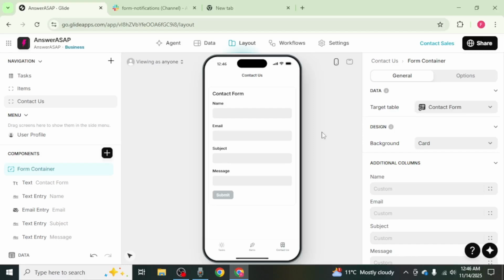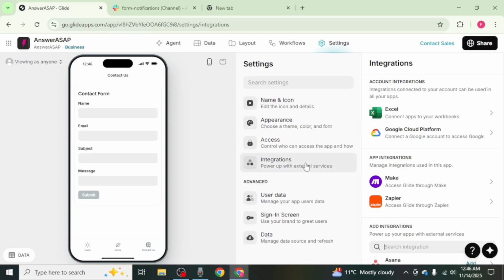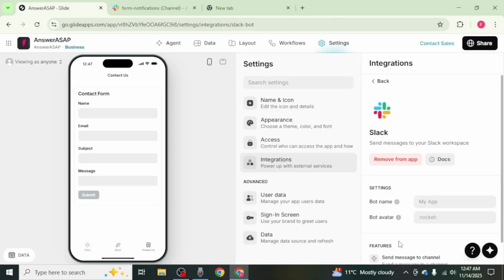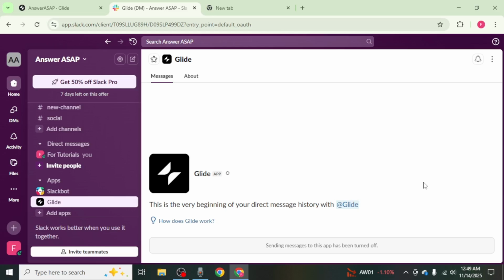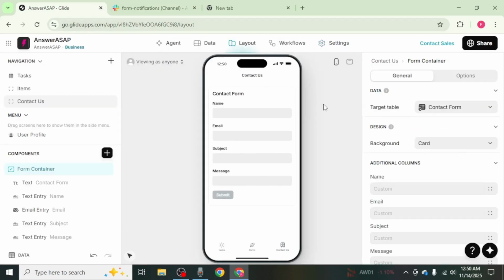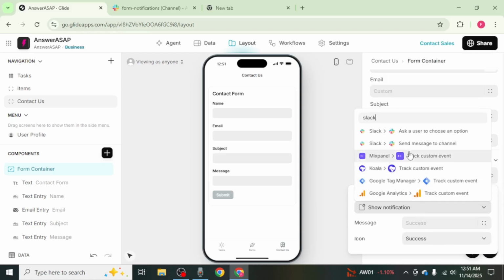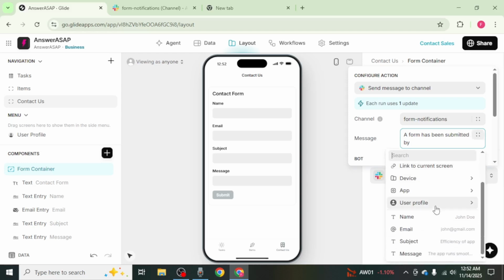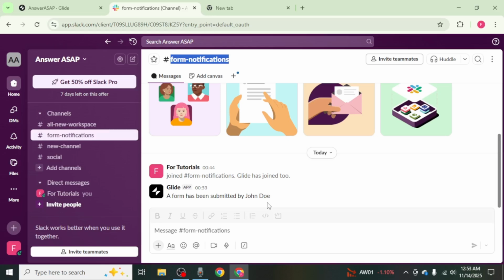How to SEND a Slack MESSAGE from Glide (Step by Step)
This guide explains how to send a Slack message from Glide so you can automate notifications and streamline team communication. Please consider liking the video and letting us know if you have any comments, ideas or questions, we really appreciate any feedback! We have plenty of other tutorials on our channel so come and see if we can help you with anything else :)